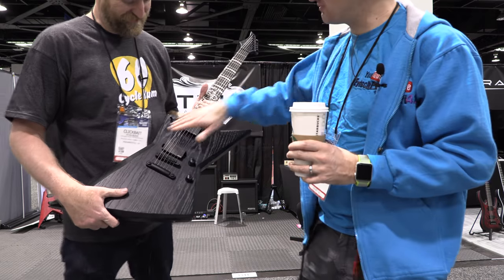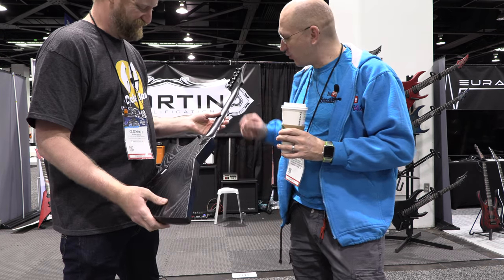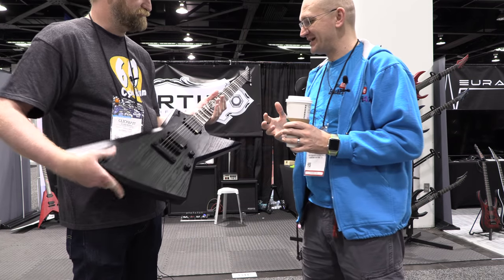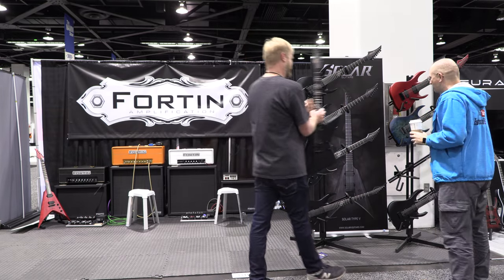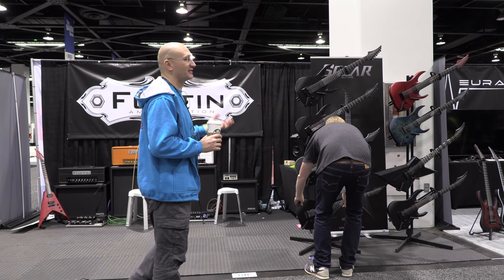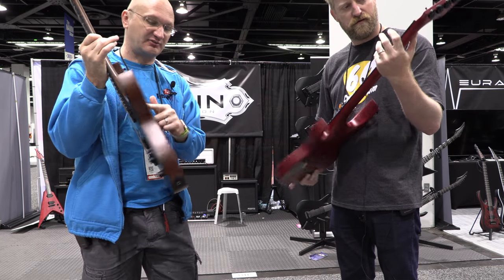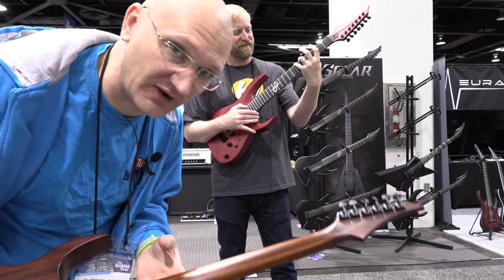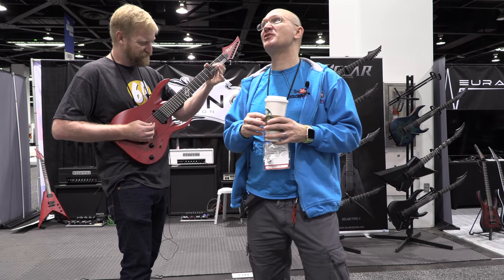Solar Guitars at NAMM19 with Ryan from 60 Cycle Hum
Ryan is REALLY not the metal guy... so he is the perfect man to share the Solar Guitars Experience with!